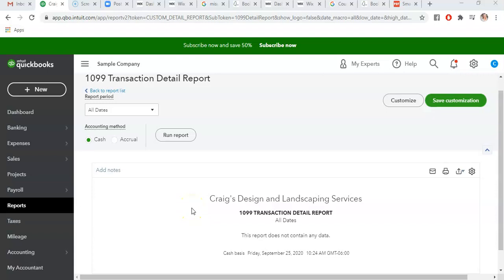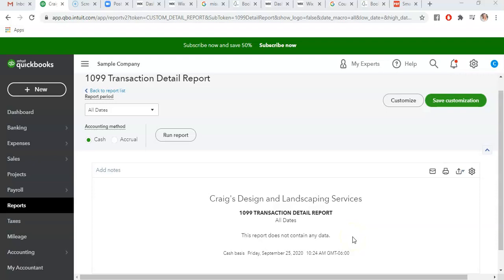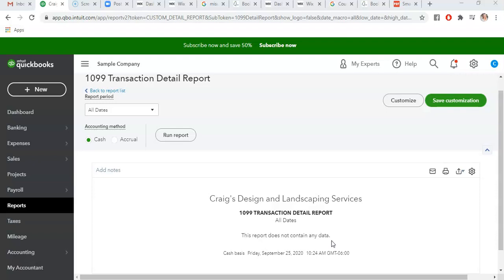1099 Transaction Detail Report in Quickbooks Online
Make sure each payment to your contractors are listed! This is important so you know when you send the 1099 it is for the correct amount.